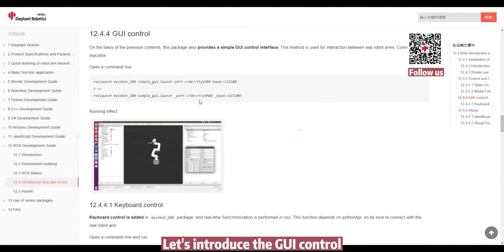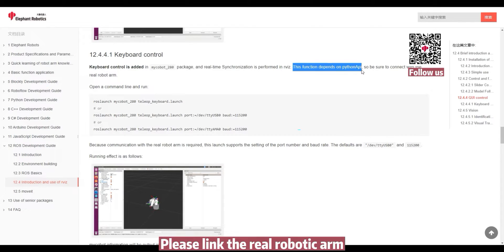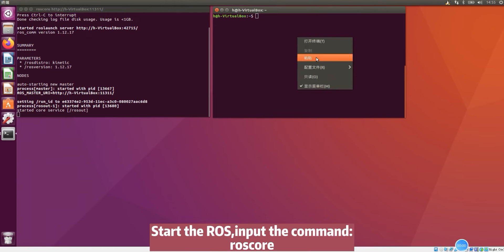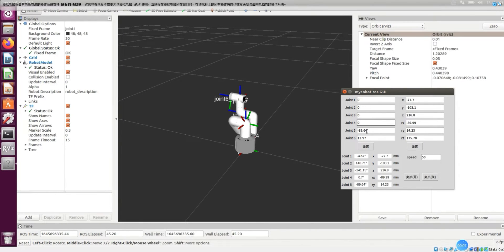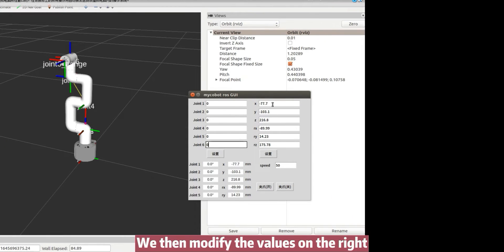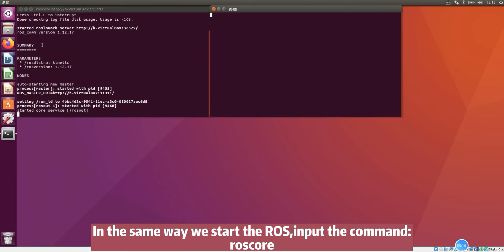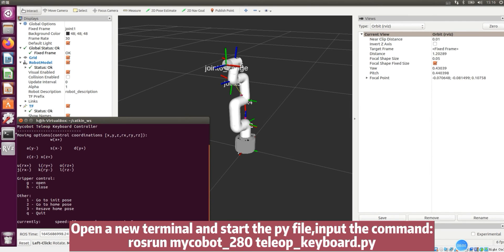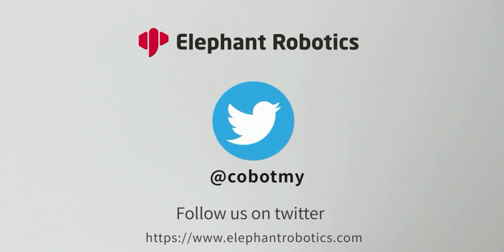ROS | GUI Control Tutorial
This is an instructional video for GUI control of ROS.